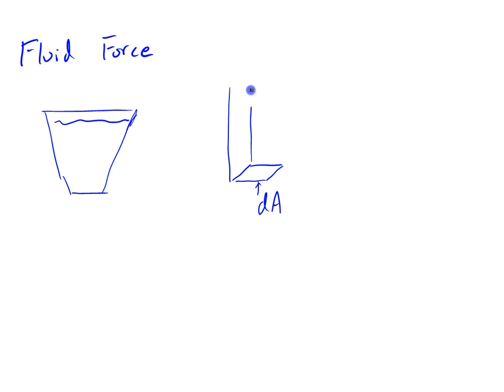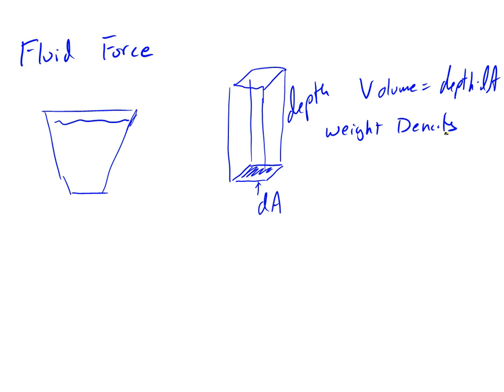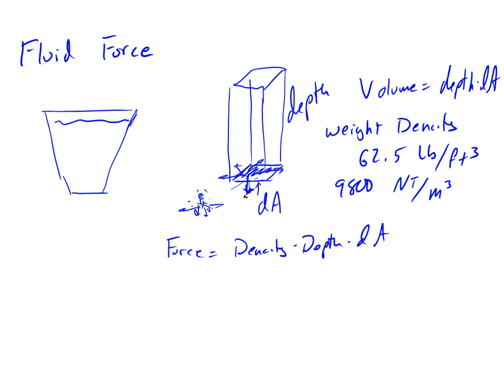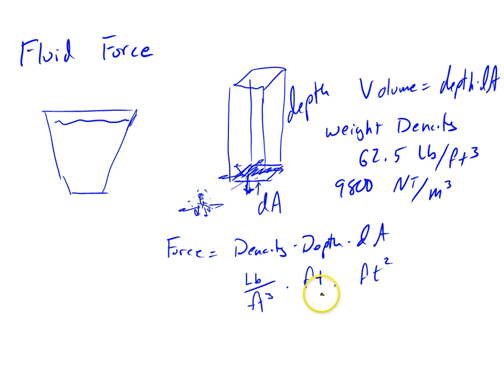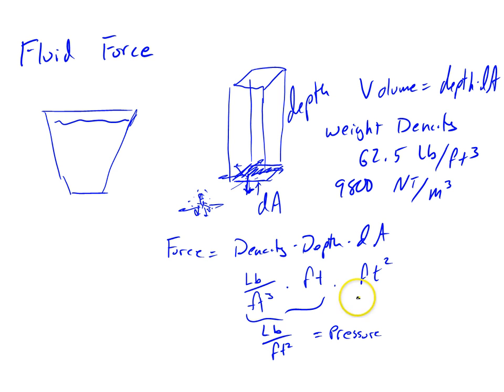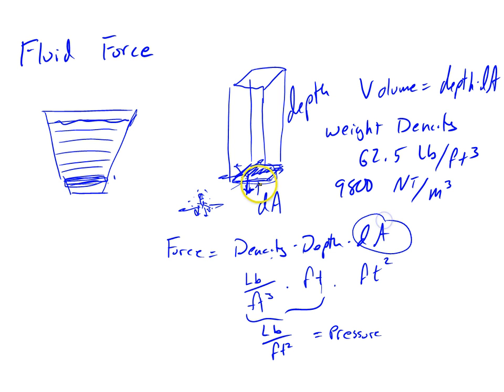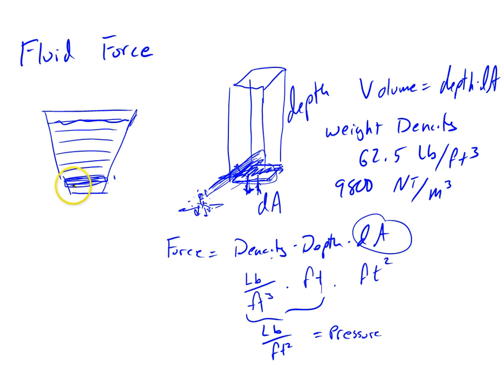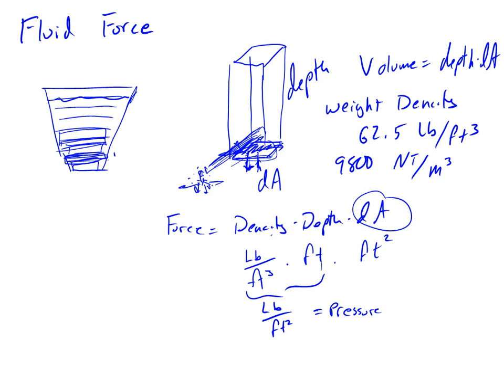8 3 Fluid Force Intro